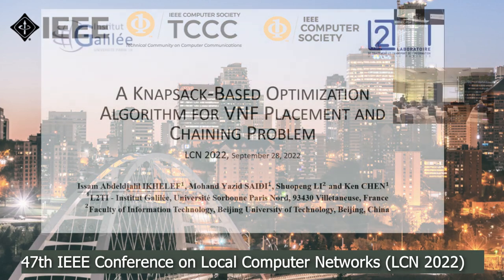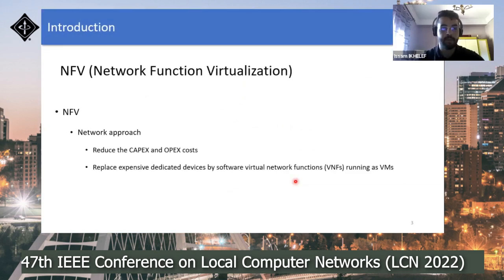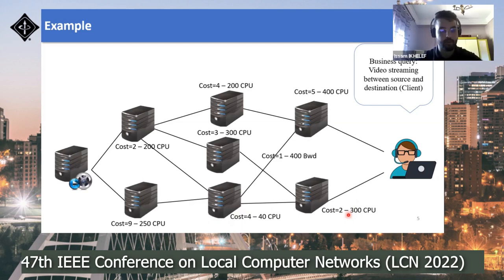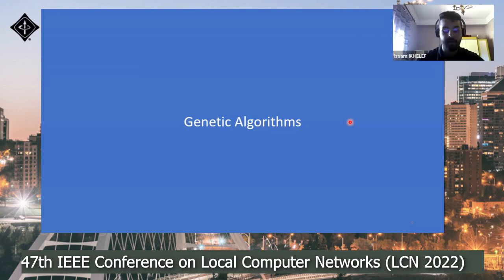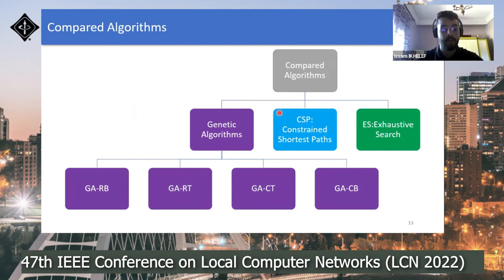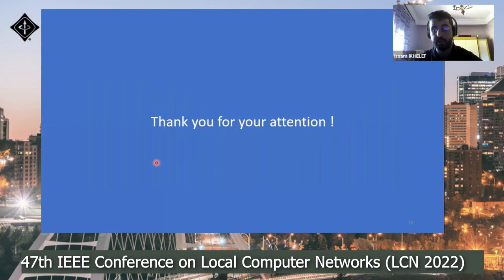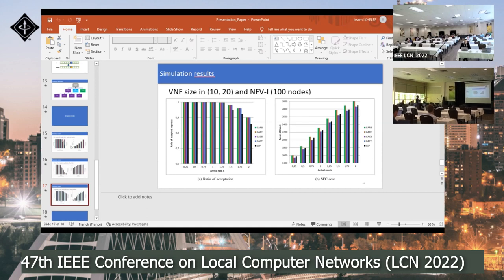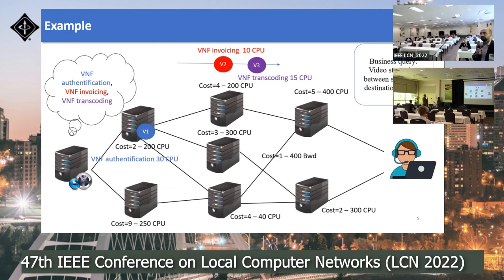Issam Abdeldjalil Ikhelef - IEEE LCN 2022 Doctoral Track Best Paper Candidate Presentation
This is the presentation capture of the LCN conference doctoral track best paper candidate
- entitled A Knapsack-Based Optimization Algorithm for VNF Placement and Chaining Problem
- presented by Issam Abdeldjalil Ikhelef
- co-authored by Issam Abdeldjalil Ikhelef (Université Sorbonne Paris Nord & L2TI - Institut Galilée, France); Mohand Yazid Saidi (University of Paris 13, France); Shuopeng Li (Beijing University of Technology, China); Ken Chen (Université Paris 13, France)

The doctoral track best paper candidates plenary session has been held at IEEE LCN 2022 on Wednesday 28 September 2022.

And, we apologize for the huge delay it took to finalize the video editing of the presentations of LCN 2022, we even not got this ready before LCN 2023 started.